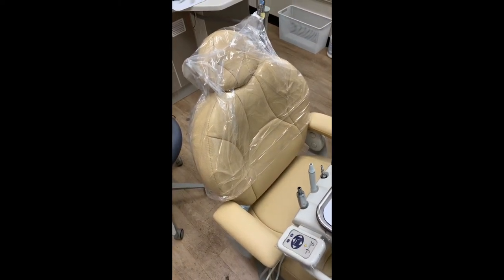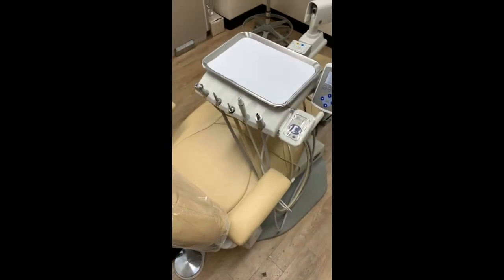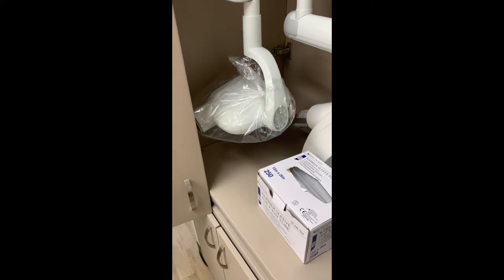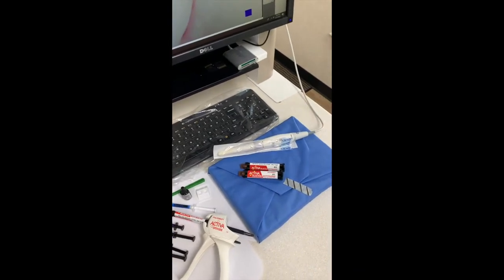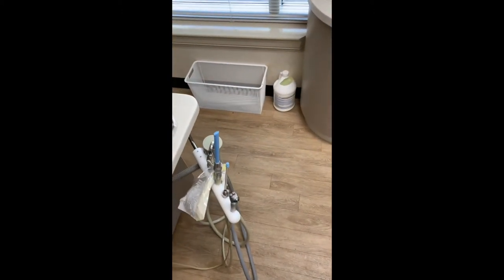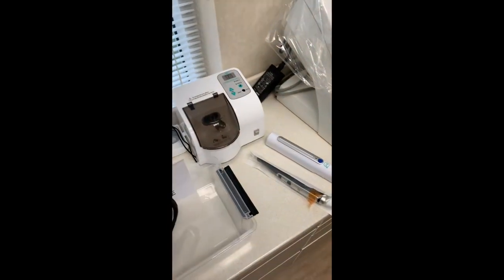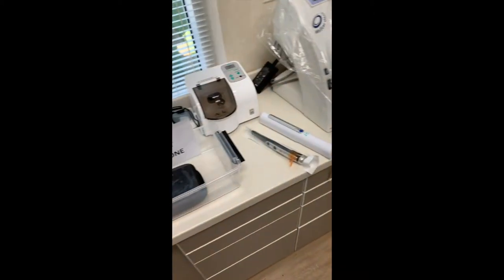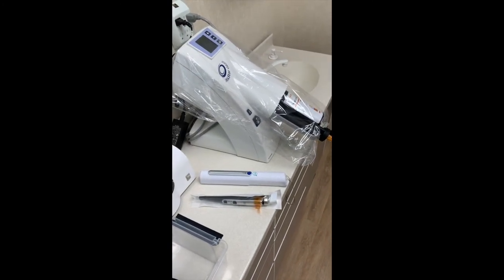Safety First: Plastic Barriers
Dr. Robert Lowe shows how his practice is using plastic barriers for infection control in the dental operatory.